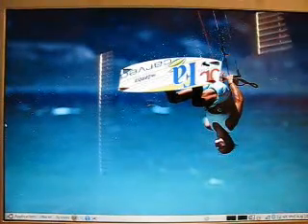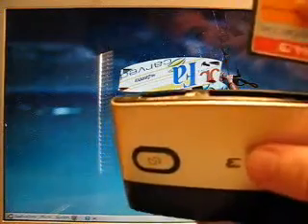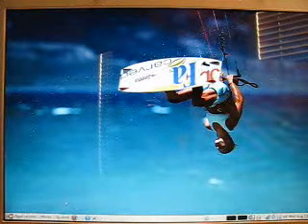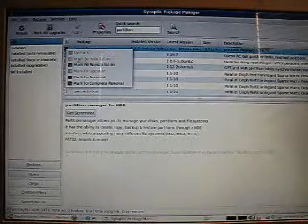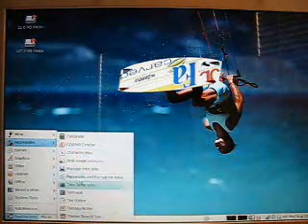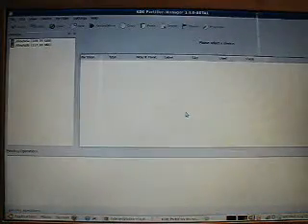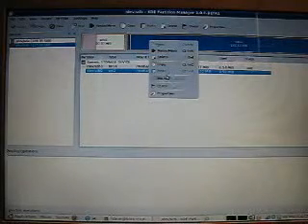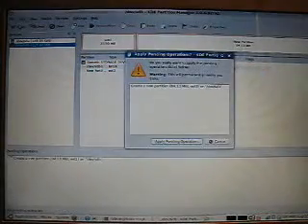Installing Netbsd 5.0.1 onto an IBM z50 workpad mini laptop -- Part 1 of 5